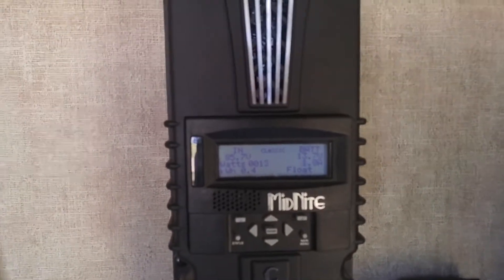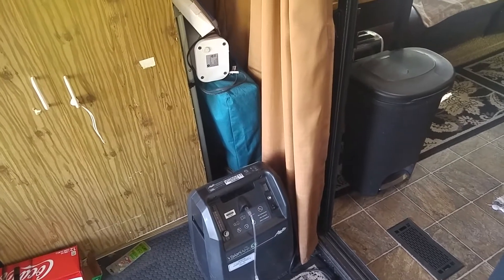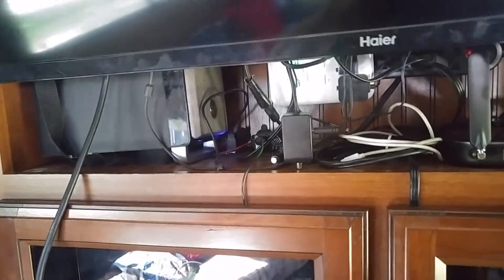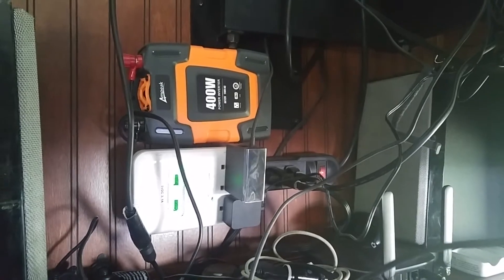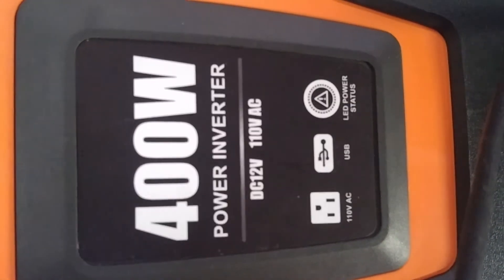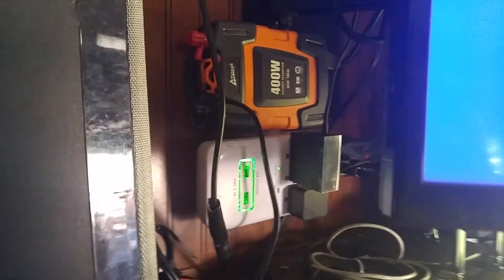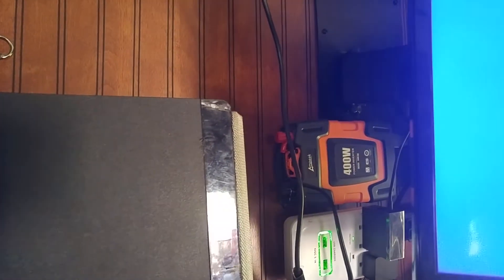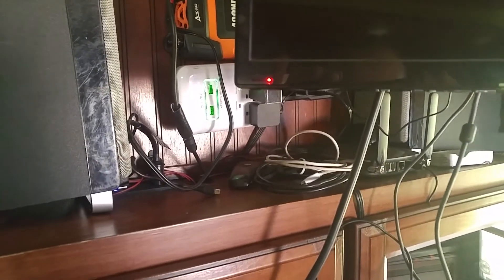Solar update and cheap 400 watt pure sine wave inverter Amazon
Solar boondocking fifth wheel RV lifestyle pure sine wave inverters 400 watt 2880 watts of solar oxygen concentrator dry camping